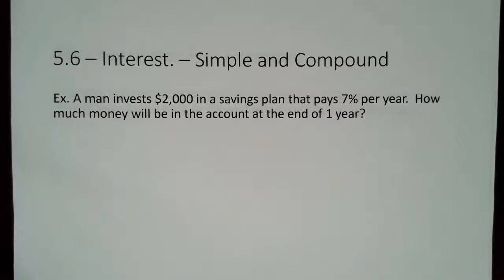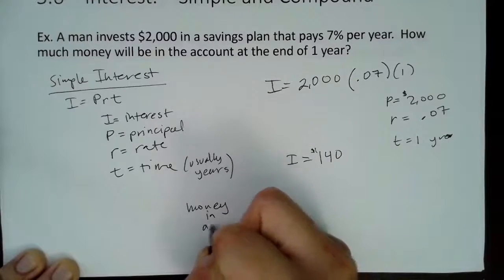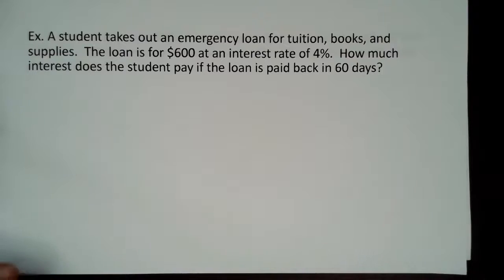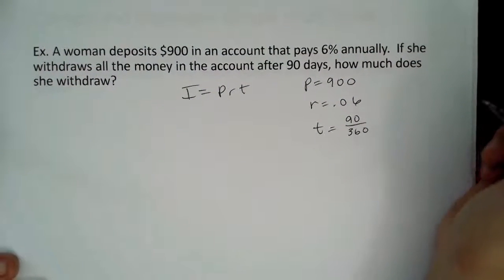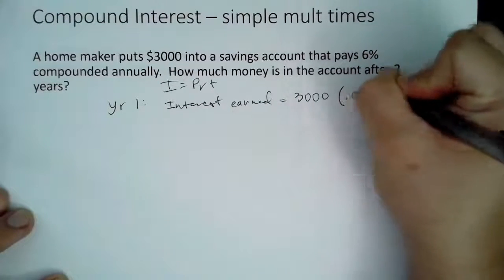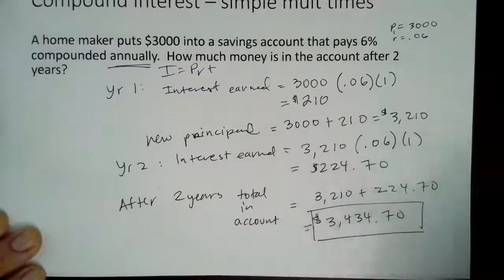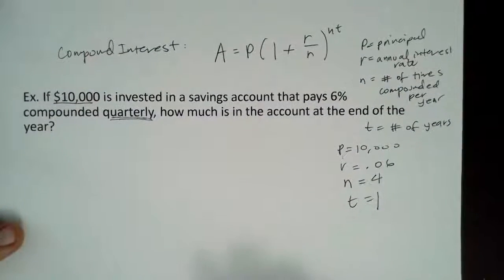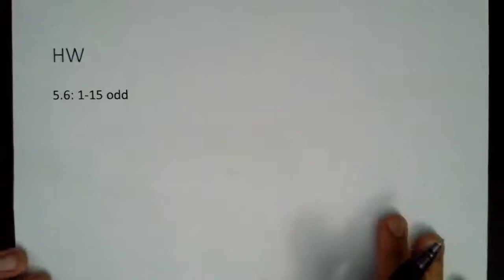5.6 Simple and Compound Interest